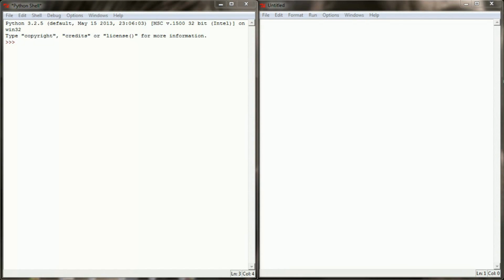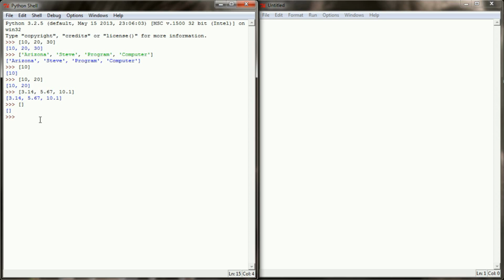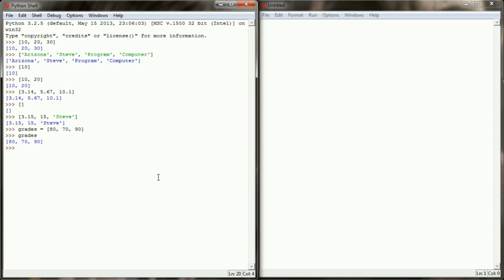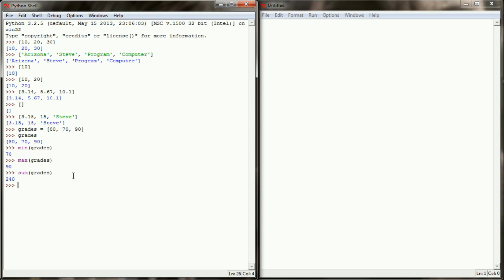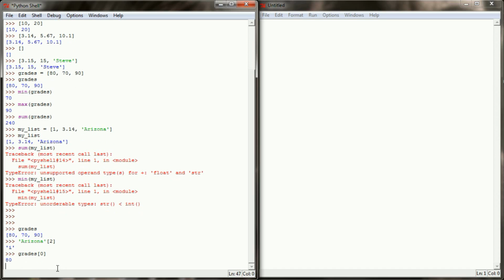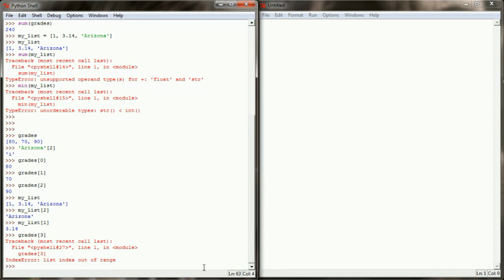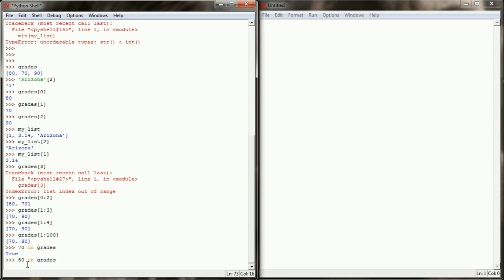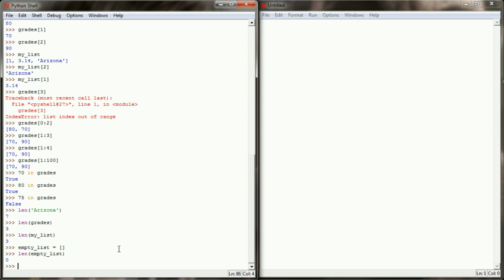Python Tutorial v3.2.5 Lesson 23.1 - List Data Type Introduction (1 of 2)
1:38 Skip the introduction to Lesson 23.1
5:01 Skip to the use of the min(), max(), and sum() functions.
7:19 Skip to using index notation to access list elements.

Lesson 23.1 introduces the List data type. Lists are created by using brackets [] and separating items in the list with a comma. Each item in a list is referred to as an element of the list. These elements can by integers, floats, strings, or any other data type. In addition, lists can hold multiple data types at ones (such as number and strings together). Lists are among the most useful of all the data types and all advanced programs will use lists. This lesson focuses mainly on demonstrating list properties through the Python shell. Future videos will focus more on the application of lists rather than singular properties. Due to the length of this video, it has been separated into 2 parts.